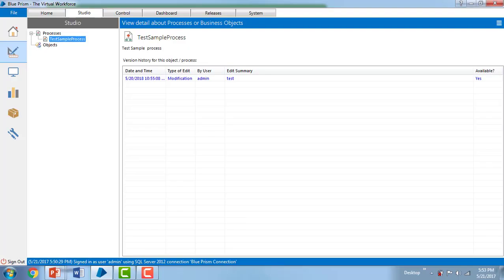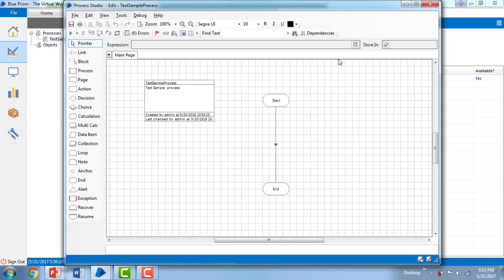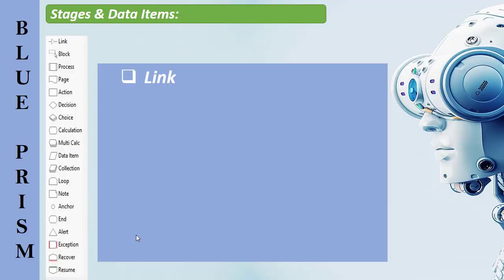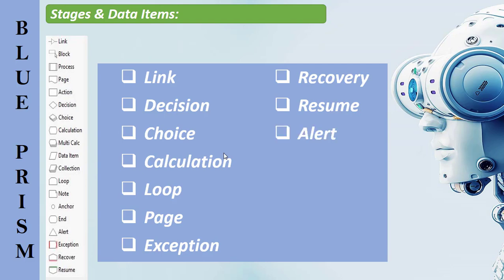(Blue Prism) Part 8 : Stages and Data items in Process Studio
• Stages and Data item in stage Tool Bar